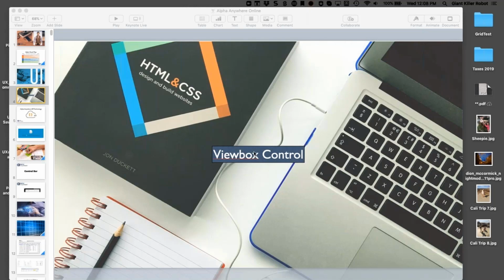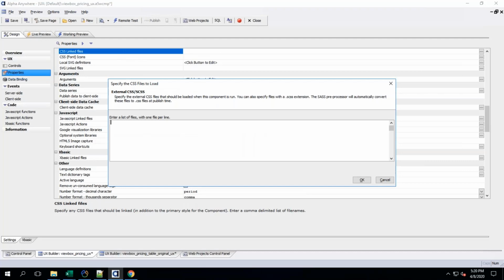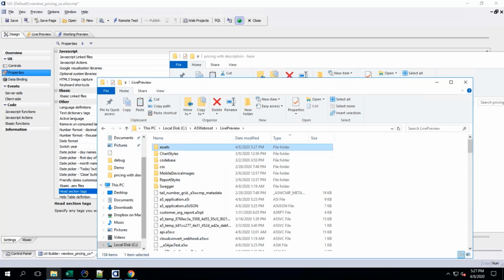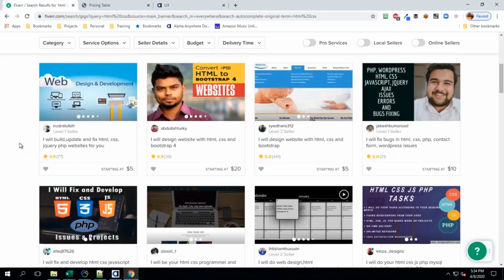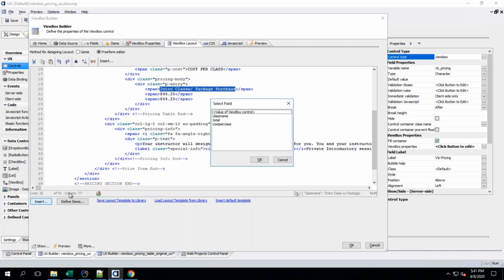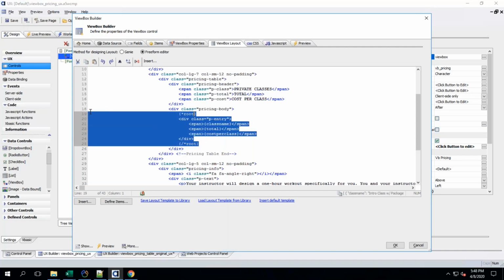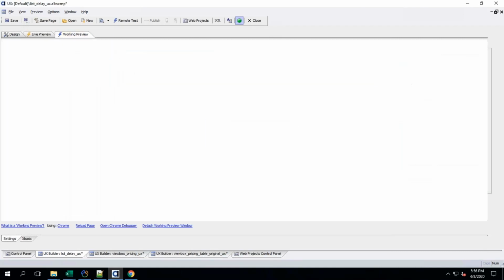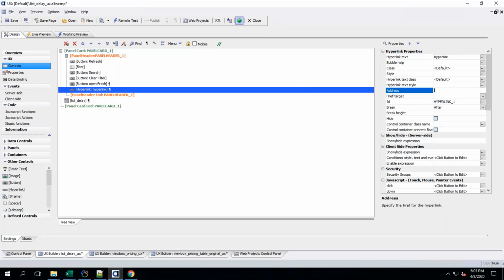Alpha Anywhere Webcast 2020 Apr 08 - Viewbox Control & TabbedUI replacement w/ Dave, Dion, and Sarah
Alpha Anywhere Webcast 2020 Apr 08 - Viewbox Control w/ Dave, Dion, and Sarah
Alpha Virtual Developers Conference Announcement (1:07)
Reviewing Viewbox Capabilities (4:09)
Audio Error Break (4:50)
Begins Viewbox Demo (5:10)
Audio Error Break (5:57)
Building a Blank UX Component Inside a Panel Card (6:38)
Adding CSS and Bootstrap Styling to the Viewbox (7:42)
Copying Style Assets into the Default.WebProject Folder (8:45)
Linking Those Assets via the Header or the CSS Linked Files (10:50)
Adding the HTML to the Viewbox Layout (13:02)
Working Preview vs Full Preview vs Publish (14:07)
The Published App and Demo Review (15:22)
Changing the Panel Style (21:35)
Q&A: What is the advantage of using a Viewbox vs a List Control? (23:43)
Q&A: How did you get the appropriate assets from Fiverr? (25:15)
Filling the Viewbox with External Data (27:31)
Setting Viewbox Data Source for Static JSON (29:31)
Formatting the Data into the HTML Layout (32:42)
Explaining the Root Array (38:21)
Q&A: If you had parent & child data, how would you refer to the second tier of data? (40:38)
Q&A: Can a List Control be setup to delay load until search is initiated? (43:07)
Q&A: How do we insure users view the latest S3 document without clearing their history ? (52:16)

--- QUESTIONS? ---

--- LINKS ---

Category
Science & Technology